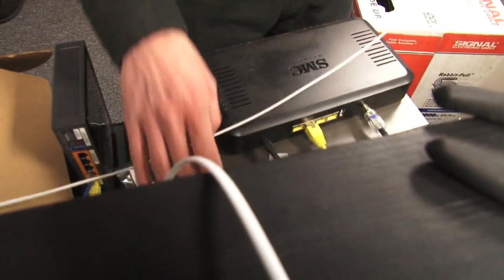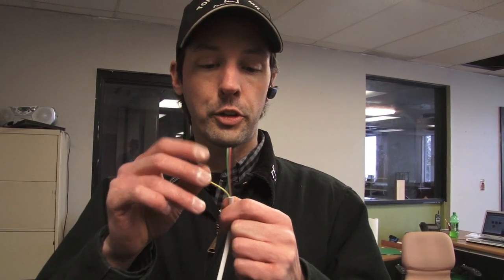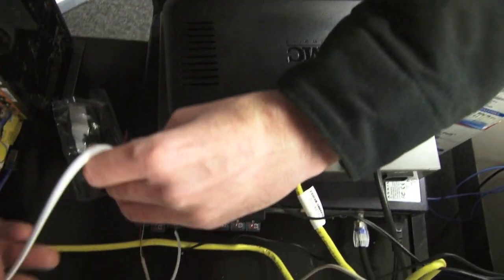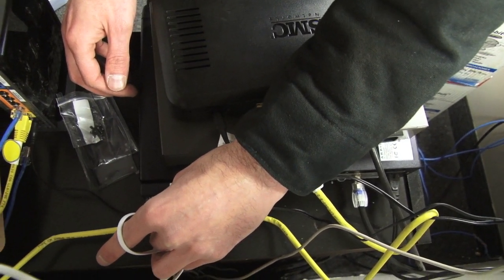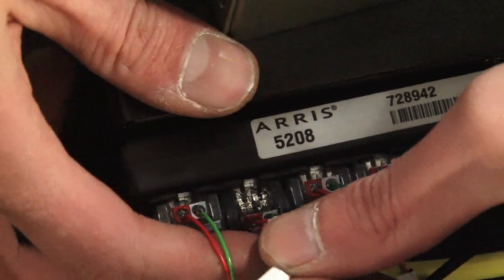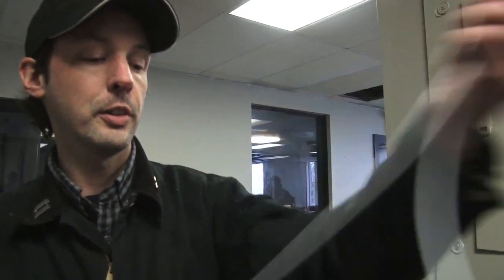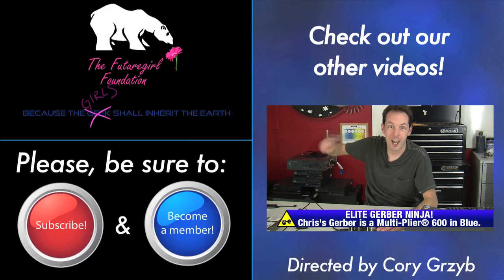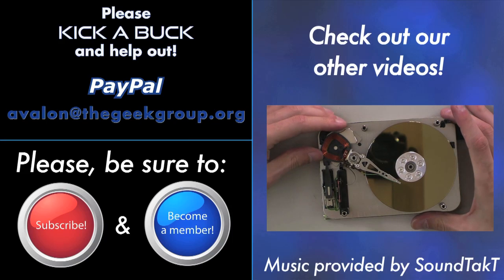Daily Log 1-18-11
The Daily Log for 1-18-11, in which we get phones semi-working, take stuff out for a scrap run, and get the robot to work!